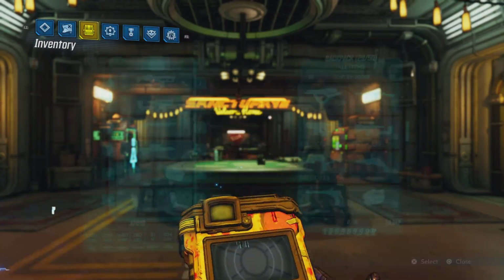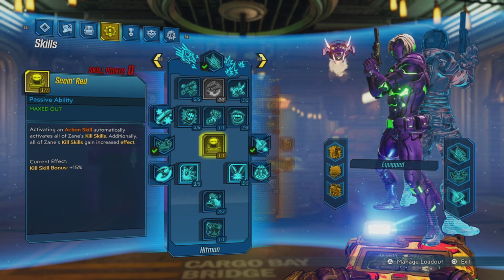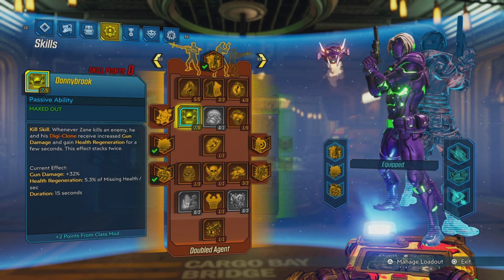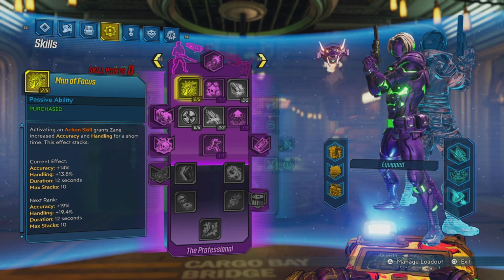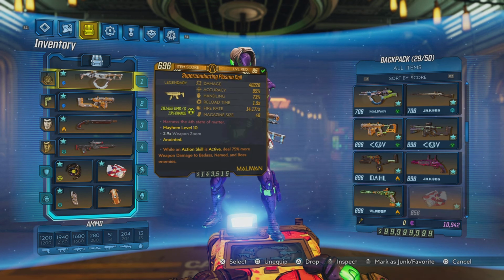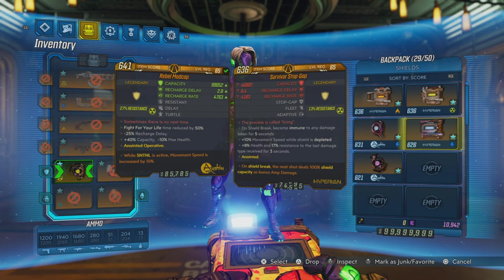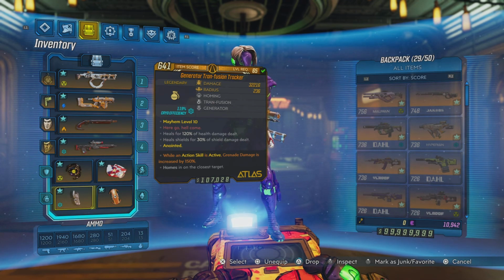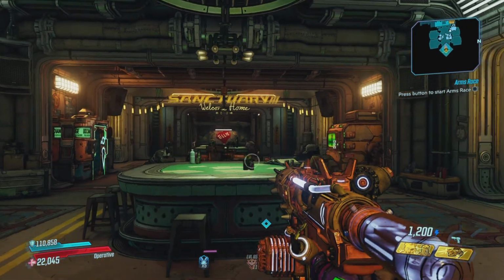BL3 Zane Build - Assassin Clone (LVL 65 MAYHEM 10)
This build uses the clone and drone that becime so overpowered i become unneeded, i build yhe tree to enhance zanes movement so i move as fast as the flash, while still mainting a high DPS.
With the combination of the clone handing out massive damage, my drone dropping grenades and doing its thing, then myself running round like a loon, this build becomes great fun to play with.
I have also recently got some new guns from the arms race, which feature in this episode.

In this video you will see me test it out on the maliwan takedown mission along with some slaughter moments. Enjoy guys.